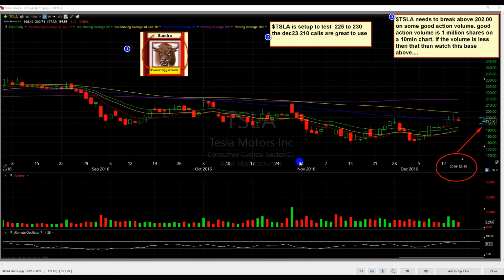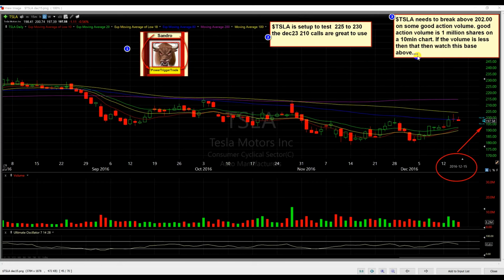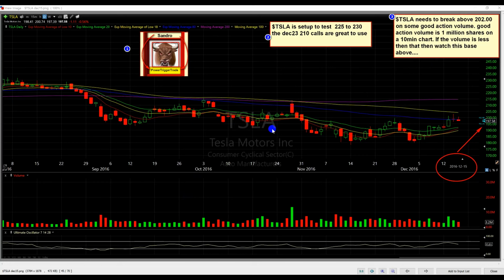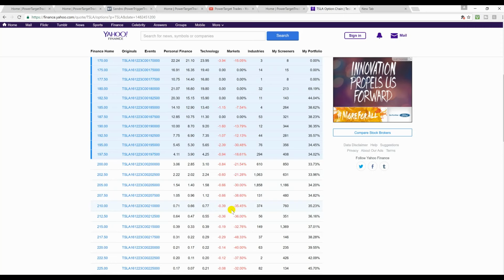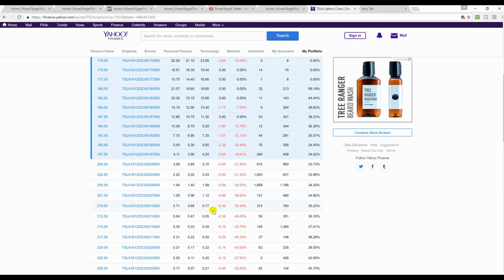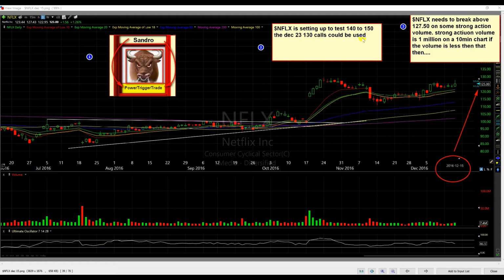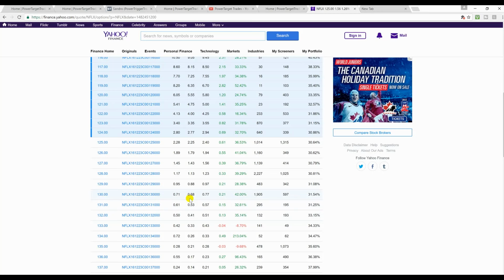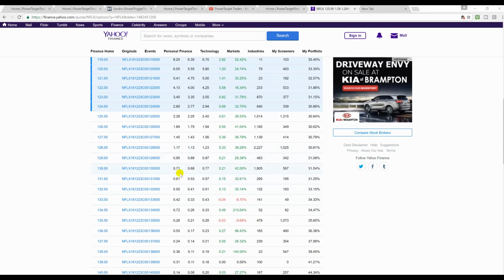How to buy or trade options for 100% to 300% gains $TSLA $NFLX dec 15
In this Video I explain the new $TSLA and $NFLX plan for options for dec 15 closing prices. In This plan I talk about the new weekly options for both $TSLA and $NFLX plans. Listen and watch this video carefully people.
My YouTube channel specializes in explaining how to buy options or how to trade options for great gains by explaining a stock plan. Each Video explains the options to buy and how and why we are going to buy and trade those options I mention in the Video. In each Video, we talk about the strike price for the monthly or weekly options I want to use and why. I explain about the targets and why I think we will be able to make those gains in my plan. My stock option plans are simple as we look to buy calls or puts depending on how the stock triggers. Buying options or trading options is useless without a good plan. The most important way to make great gains in option is to identify great stock setups where the odds are in your favour to be able to make at least 100% gains.
       In order to accomplish this, I only focus on stocks that have a good chance to move in order for the options to be able to make 100% gain or a lot larger such as 200% to 300% gains or more is always possible for the right stock setups. $AAPL did very well.
      One of the biggest mistakes people make when buying options is they pick stock that are not moving or they buy options just for protection for the stock that they own. Trading options for stock that want to move is key to be able to make great gains quickly. A lot of my triggered plans make 100% gains in as little as one to 3 days. Sometime we make 300% in just 3 days with options. The key is to wait for confirmation on the best stock setups and take action based on my stock options plans. By studying my stream, you will gain the knowledge to take action and make money. That is what I want for my followers/subscribers is to make great money as I demonstrate my visionary lines system. I post stock plans that are high odds setups only.
    The key here is to study my Video`s by watching them carefully and study why and how they confirmed from how I explained it in the video.  $TSLA and $NFLX can both be an amazing trade for options  , the key is to wait for confirmation to increase your odds, as with weekly options you need great timing to catch those gains,the great thing about my Video is that you see the chart`s and you also hear me speak and explain all the important key point. On top of that I also show detailed written plans that you can pause and read inside the Video. These Video Plans on how to buy options based on my recommended instructions is based on how I am seeing the market with my Visionary lines, by following my plans and instructions overt time you will either a want to jump into my new plans because you will have gained the trust of my plans and you will have understood the risks involved in trading them.